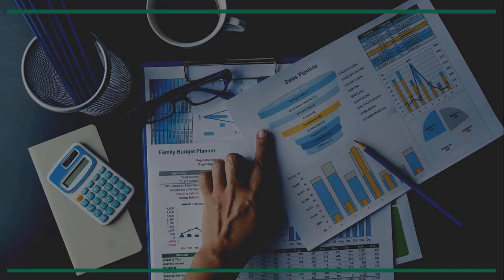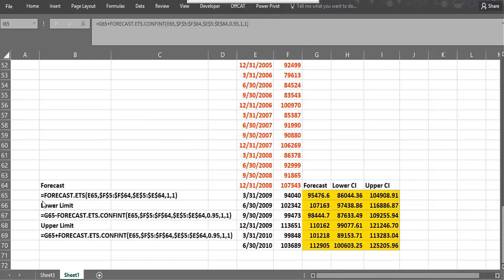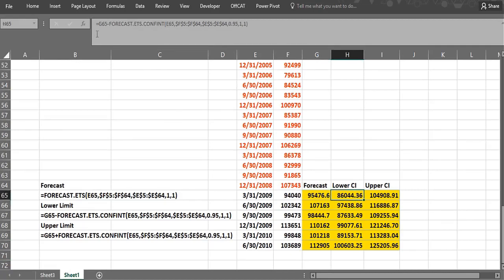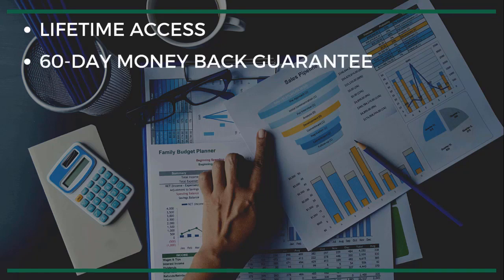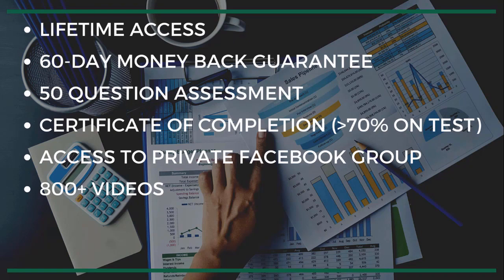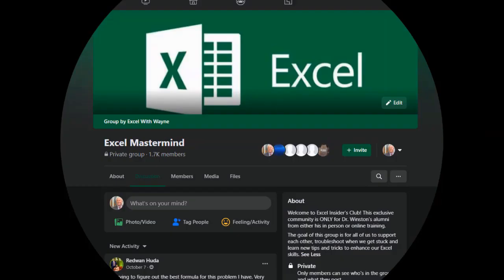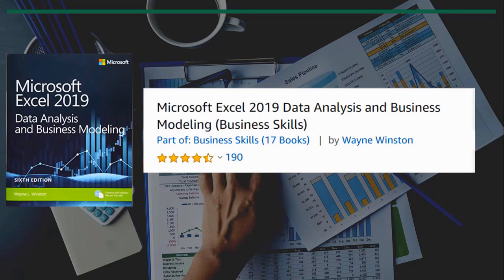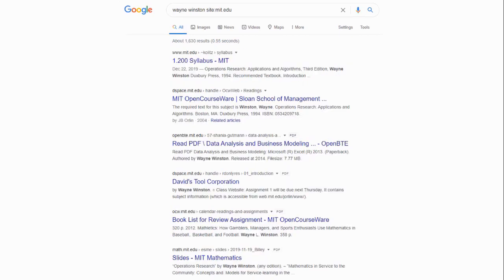Using Excel's Forecast Functions To Develop Confidence Intervals For Future Values Of A Time Series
Harvard asked him to create their course and Microsoft asked him to write their book. In this video Dr. Winston discusses how to use Excel's forecast functions to develop confidence intervals for future values of a time series